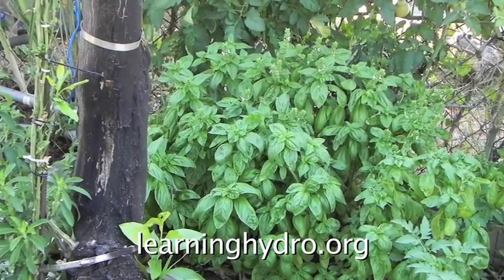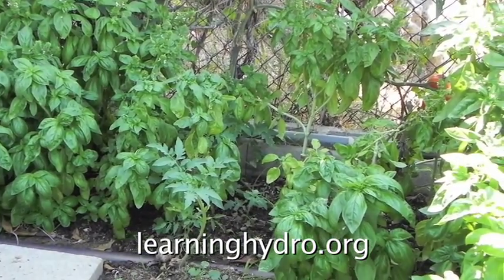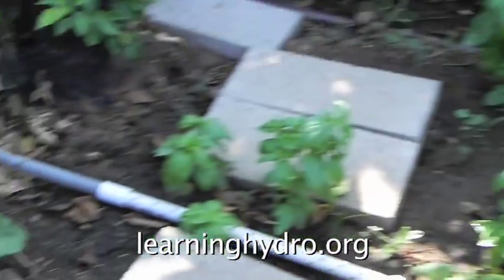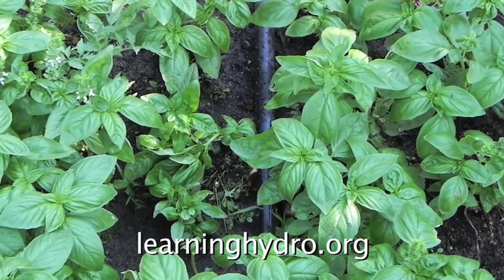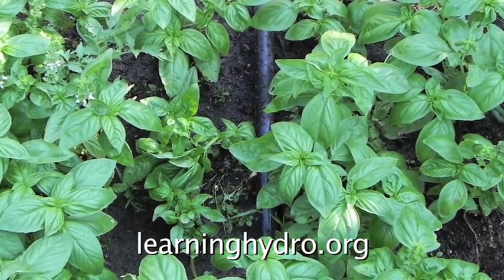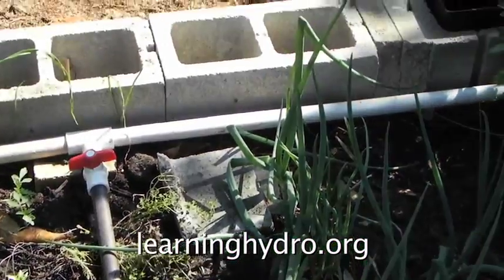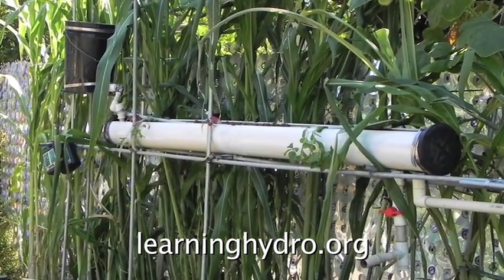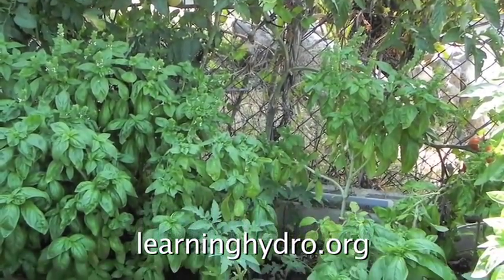Pruning, harvesting, transplanting basil -- to make space for a PVC hydroponic garden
I don't prune this basil  -- I cut it for sandwiches, salads, pesto.  I harvest bags of basil tops to trade.

And the basil grows back fast.

Harvesting basil for sandwiches, salads, pesto -- with correct cycle of cutting and regrowth and replanting, there is always basil to harvest.

I started this basil in one corner of a fenced urban orchard.

As the basil grew, I cut in a cycle, left to right, harvesting lower in front so that the row in back could receive more sunlight. The basil grew back within a month and soon .

Too much!  Too dense!  I could not step into the basil to harvest the branches and prune off the flowers.

I decided to phase out the basil in the corner, move the production to an open area.

I will use the chainlink fence as a support for an eight foot closed system PVC hydroponic garden.

All the hydroponic nutrients will be used twice:

The nutrient solution will cycle through the hydroponic garden -- the line of plants will receive the highest quality nutrients throughout the day.

Any spilled nutrient or solution overflow will fall on the garden below -- and when I flush out the system, the nutrient out-flow will drain to the garden.

Also, whatever leaves and branches I trim from the plants, I will toss into the compost tubes.

Basil as successful kitchen vegetable and product for trade and sale:

People passing on the sidewalk trade vegetables for my basil.  I harvest bags of basil for them.  They also trade heavy duty plastic containers I can use in other projects.

And a quick cut of basil branches, leaves, flowers make an excellent bouquet.  When people are accustomed to paying $3 for an ounce of basil and I show up with a one-pound bouquet of organic California sweet basil?

Sell for money? Perhaps to one or two families. I cannot cut more than two wet pounds a week. Perhaps in the future .